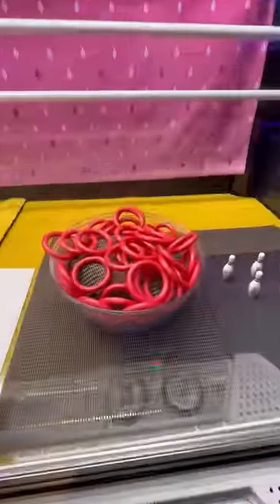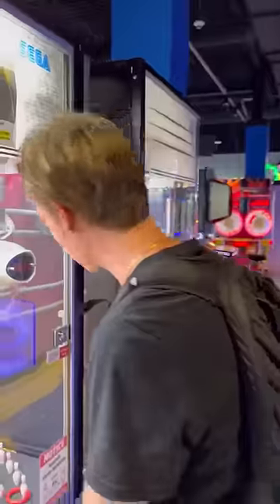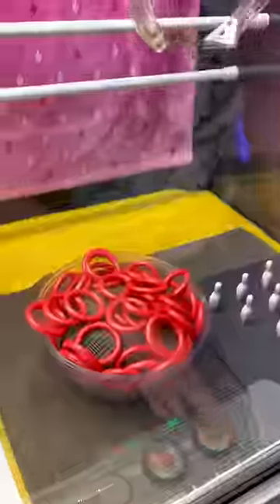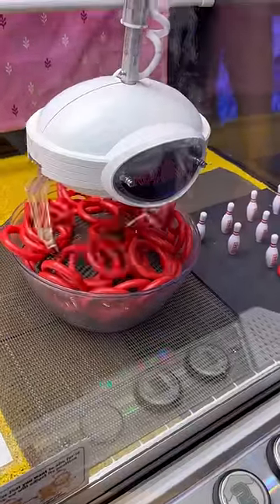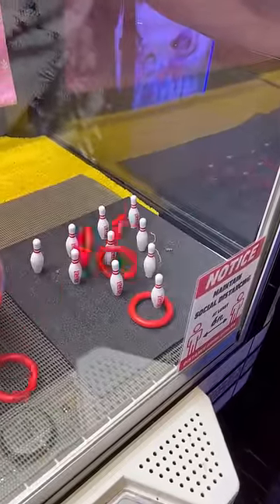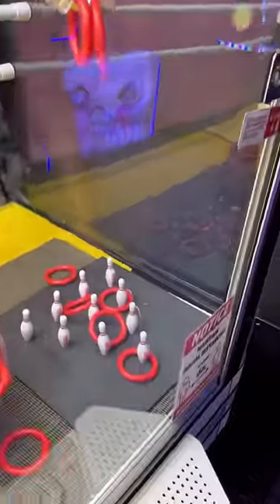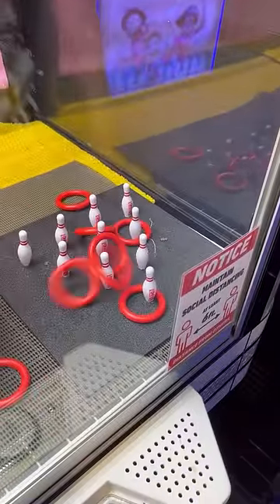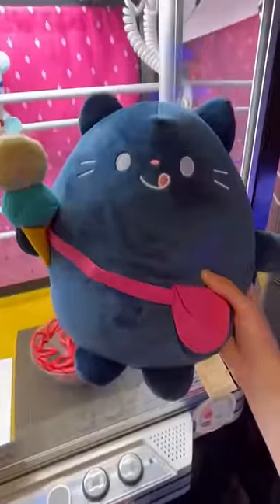GIANT Prize Win at the Ring Toss Claw Machine!